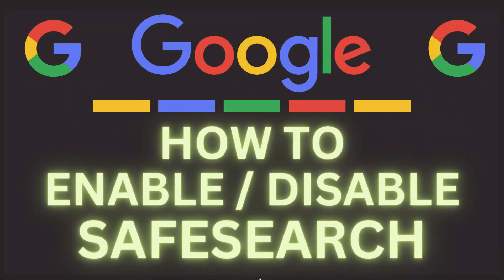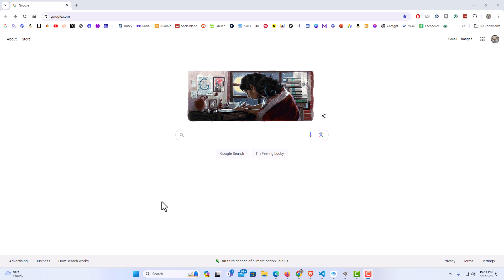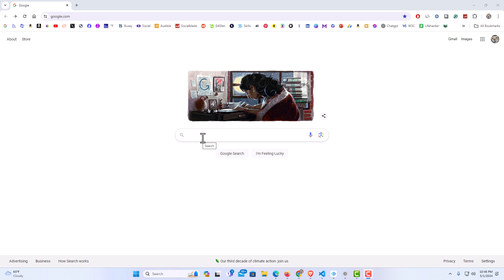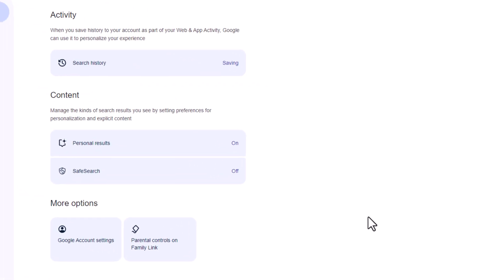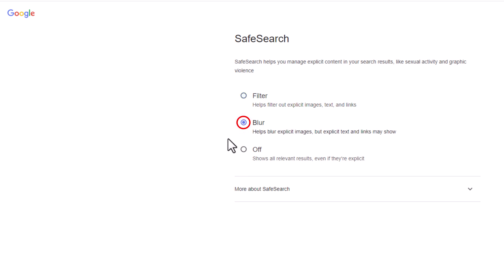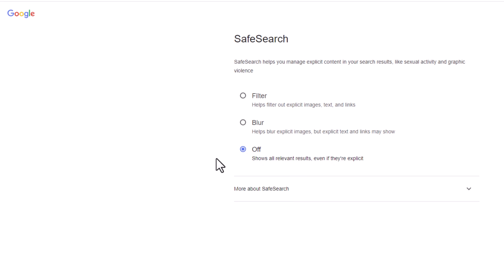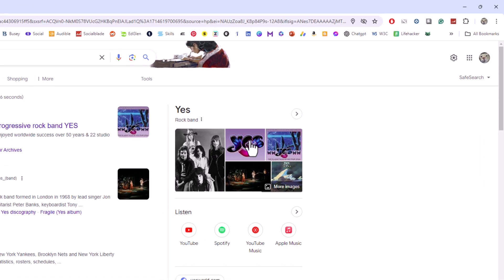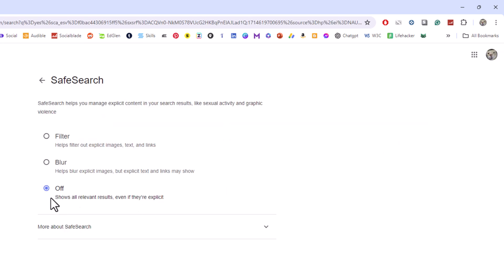How To Enable Or Disable Googles SafeSearch Using A PC : Complete Tutorial! 👌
How to Enable or Disable Google SafeSearch on PC: Complete Tutorial!

Welcome to my comprehensive tutorial on managing Google SafeSearch settings directly from your PC! Whether you're a parent seeking to create a safer online environment for your family or an individual looking to customize your search experience, this guide will walk you through the process step-by-step.

Simple Steps:

Method 1
1.
2. In the lower right corner click on "Settings" and choose "Search Settings" from the dropdown.
3. In the "Content" area, click on "SafeSearch".
4. Choose between "Filter", "Blur", or "Off".

Method 2
1.
2. Type anything into the search bar and hit enter
2. In the upper right corner click on the "Gear Wheel" and choose "Search Settings" from the dropdown.
3.  Choose between "Filter", "Blur", or "Off".

Chapters
0:00 How to Change The Settings On Googles SafeSearch  Using A PC
0:18 Open Your Browser
0:28 Go To
0:38 Click On Settings
0:48 Click On Search Settings
1:00 Click On SafeSearch
1:10 Google SafeSearch Options Filter, Blur, Or Off
1:25 Go To
1:35 Search For Any Term And Hit Enter
1:45 Click On The Gear Wheel
1:55 Click On SafeSearch
2:05 Choose Between Filter, Blur, or Off